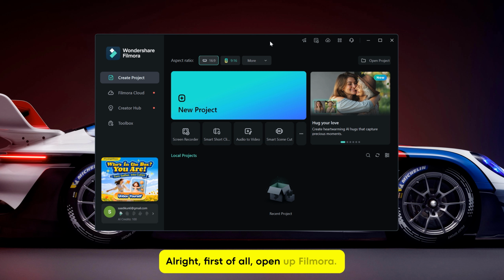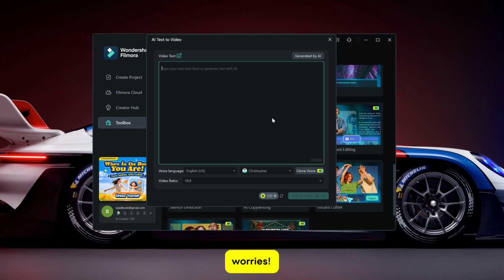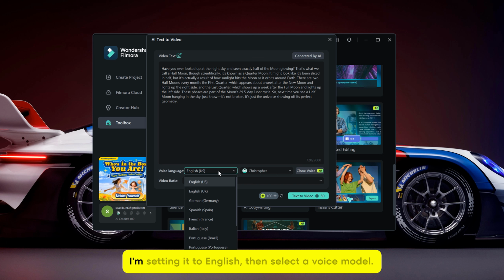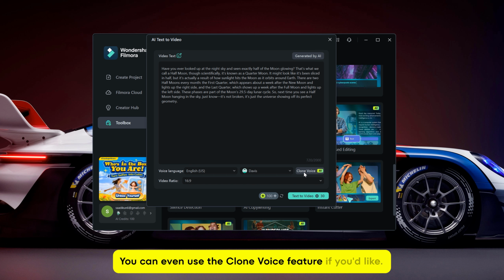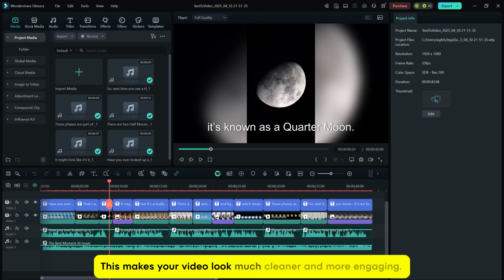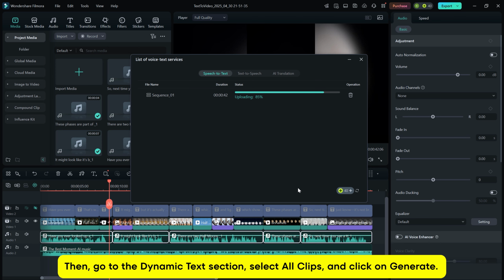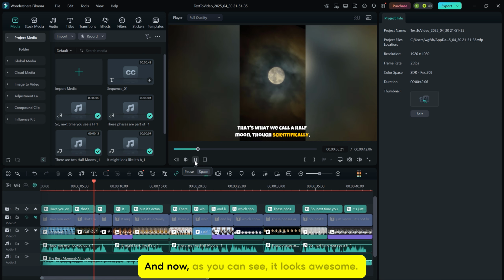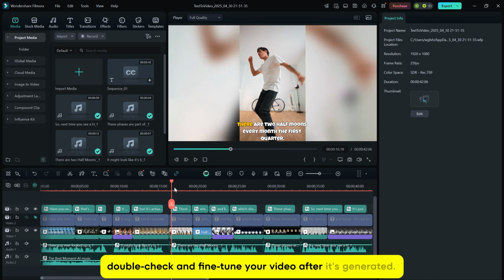🔥Filmora's AI Just Got Crazy! | Turn Text into Video Instantly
✂️ Want to turn your ideas into videos instantly? In this video, I’ll show you how Filmora's AI Text-to-Video tool can help you generate full videos just by typing a topic — no editing skills required!

Whether you're making Instagram Reels, YouTube Shorts, or TikTok, Filmora 14's AI makes it super easy to create professional videos in minutes. I’ll walk you through the full process from script generation to subtitles, templates, and voiceovers — all done with AI!

🎯 Perfect for content creators, beginners, and busy editors who want fast results without sacrificing quality.